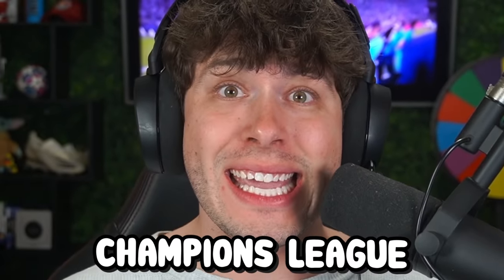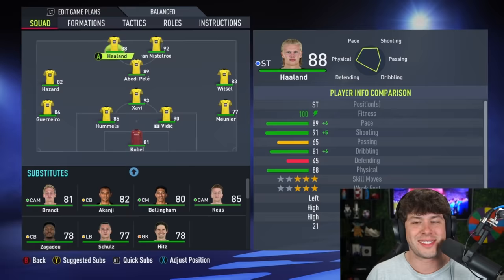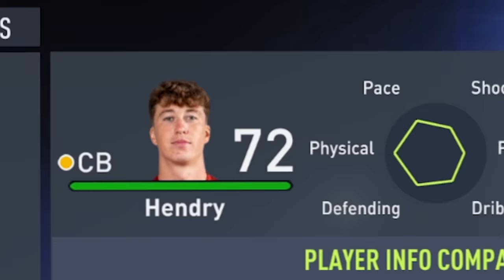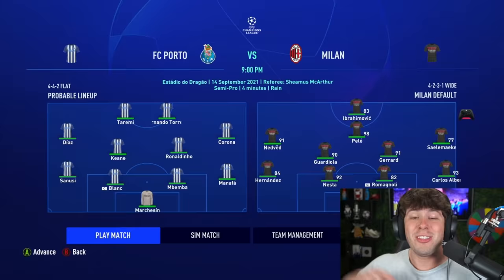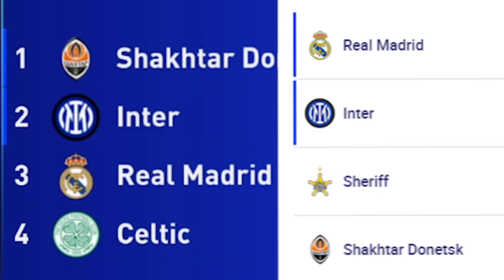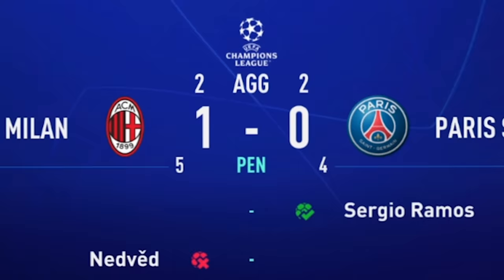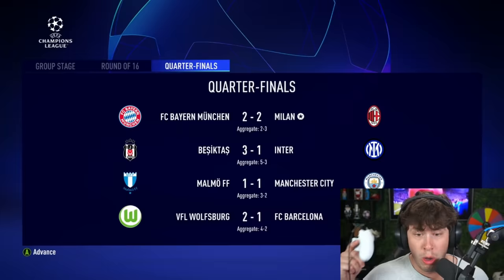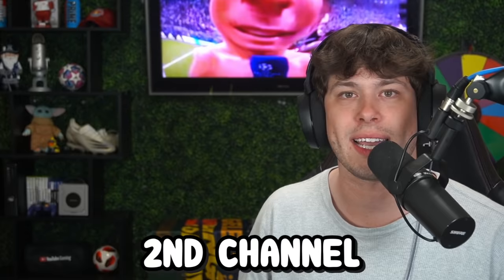Playing The Champions League... with ICONS!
►In this FIFA 22 Career Mode video we replay the Champions League... but with ICONS!Subscribe for more FIFA 22 Volta, FIFA 22 Career Mode Create A Club, and FIFA 22 Ultimate Team content!